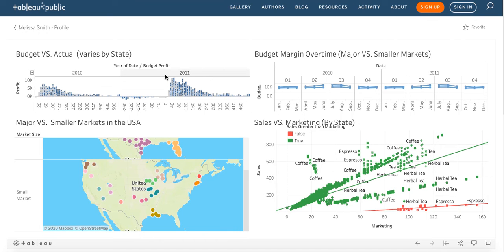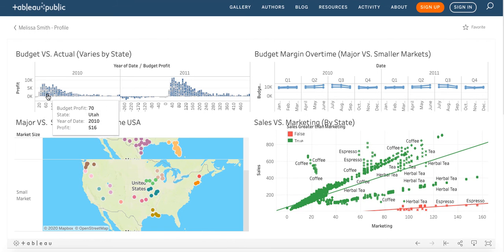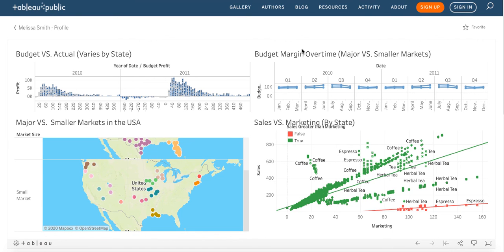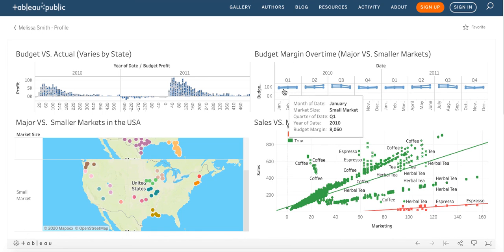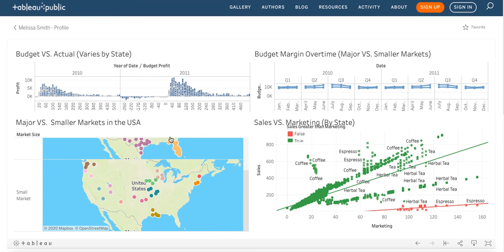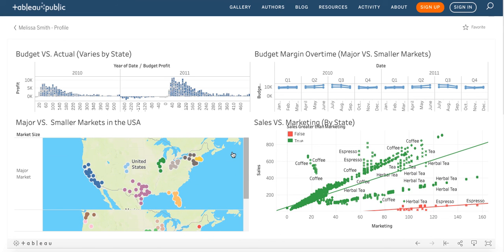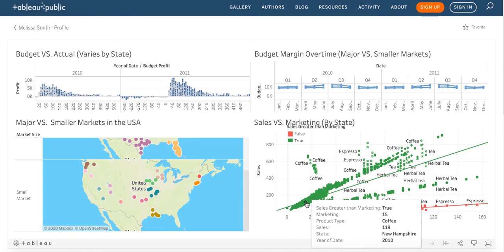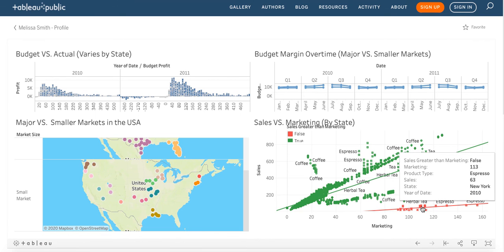Coffee Shop Tableau Visualization 2020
By Melissa Smith